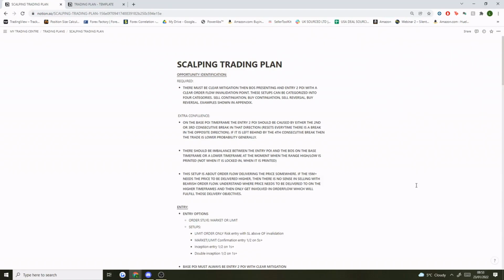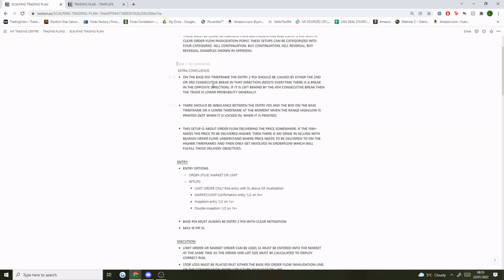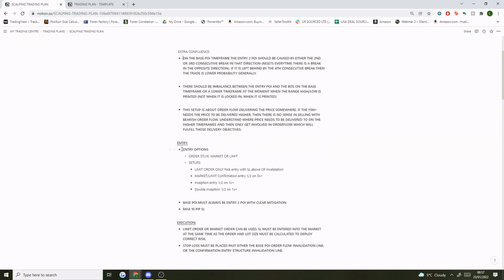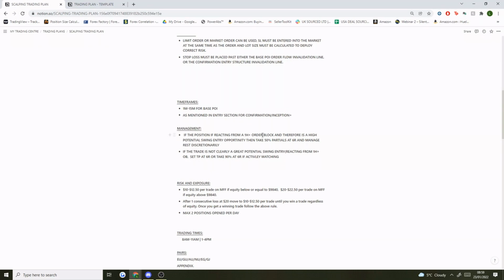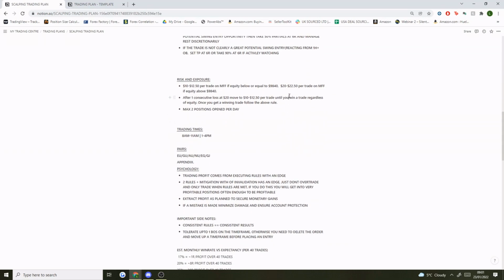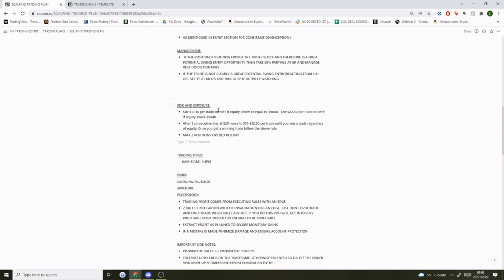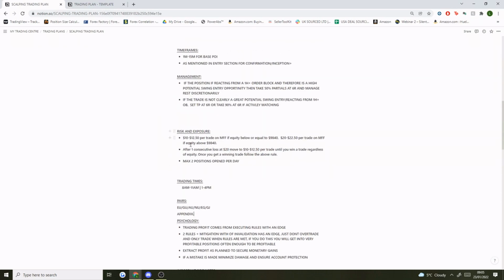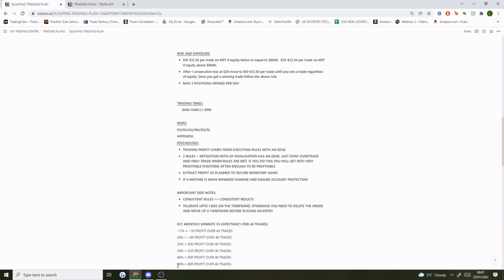CREATING A FOREX TRADING PLAN (+ MY TRADING PLAN)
Hello guys in this video Ive broken down what a trading plan is, why you should make a trading plan if you don't have one, and what your trading plan should consist of. I've also shared with you guys my trading plan and a template for the structure of it.

Get upto 600k in funding to trade forex, from My forex funds (Please only if you are ready):

Trading in the zone by Mark Douglas (also avaliable on audible):

The mental game of trading by Jared Tendler(also avaliable on audible):